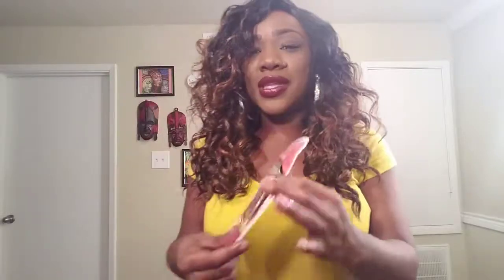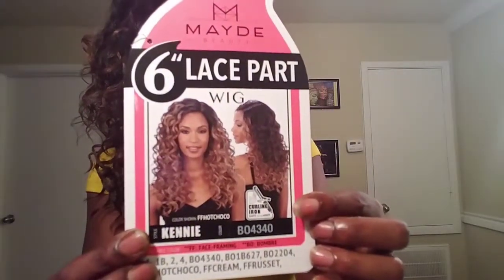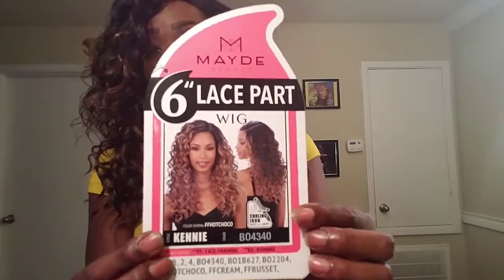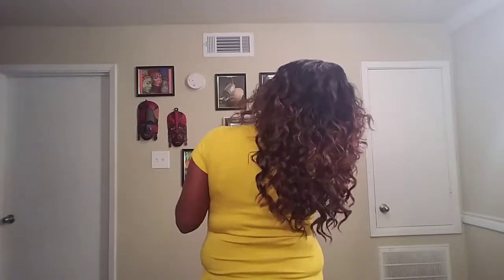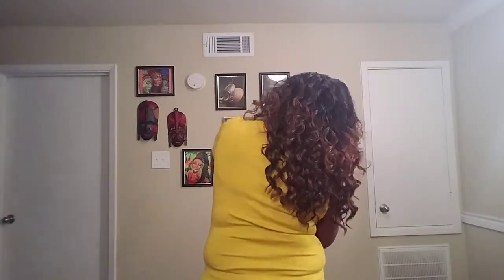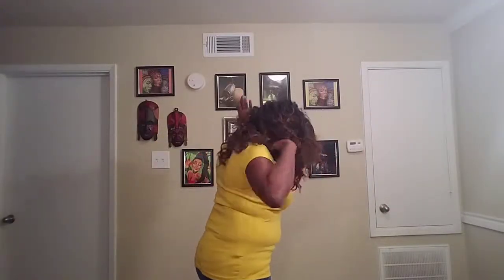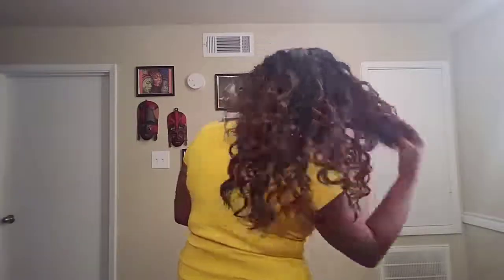GLAMOUR AND CURLS!!! MAYDE KENNIE WIG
COLOR: BO4340
PRICE: $25.94
PLACE: WIGTYPES.COM